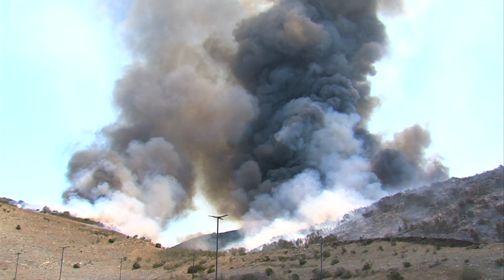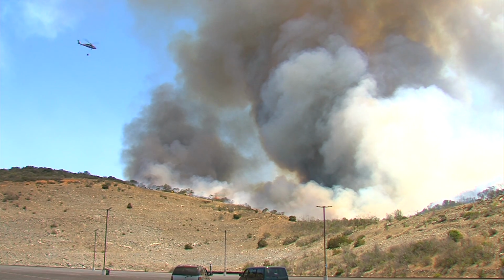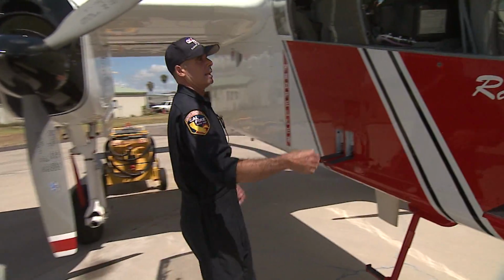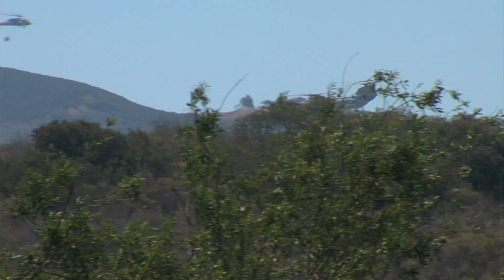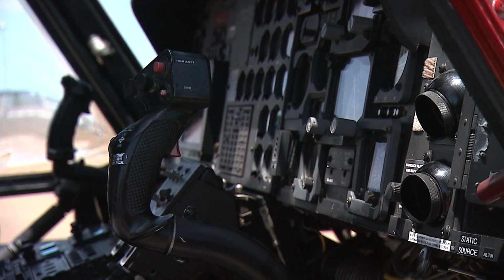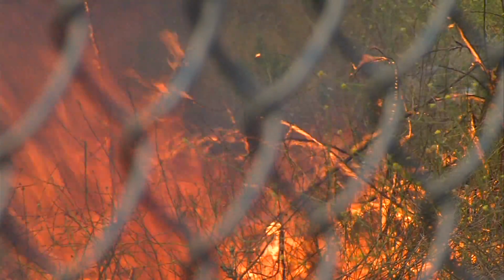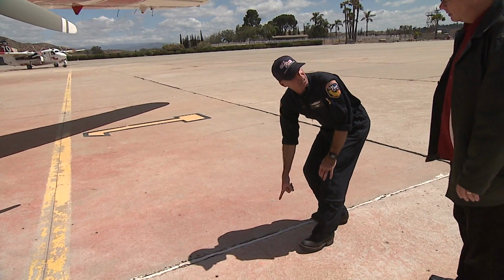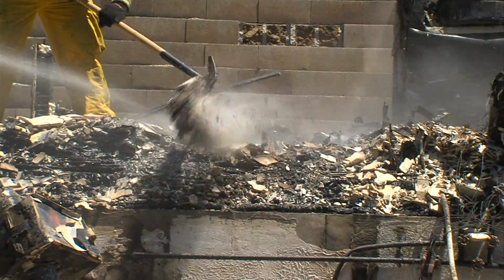Firefighters Use Air Fleet To Aid Wildfire Ground Battle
Firefighters had their hands full when hot, dry, and windy conditions — a rarity in mid-May — fed a dozen San Diego wildfires.